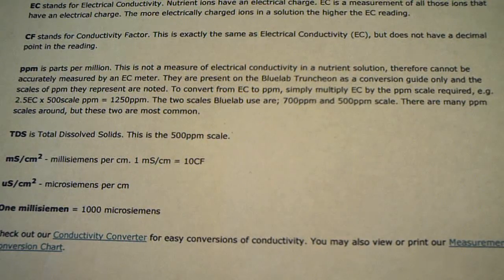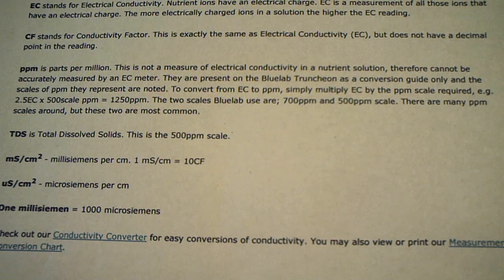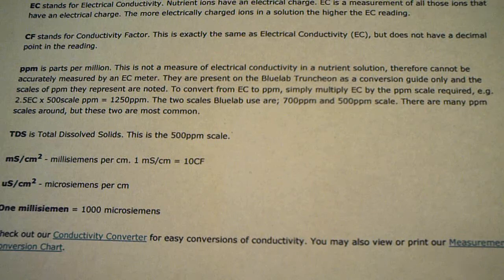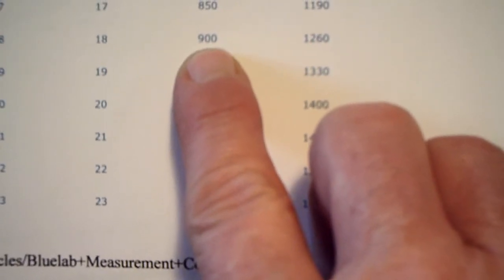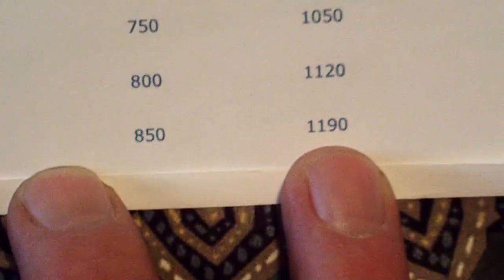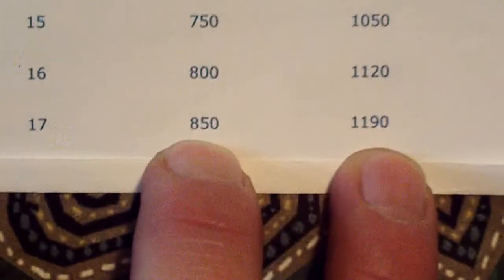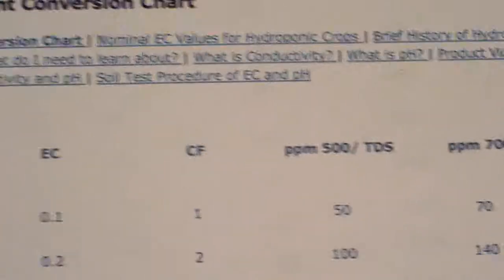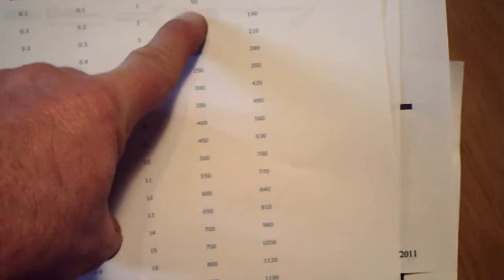ec,tds,ppm oh my what the f*#*# is that ??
some word from blue lab convesion chart